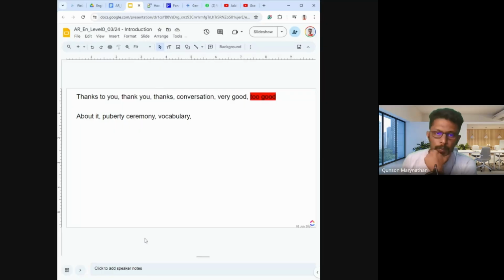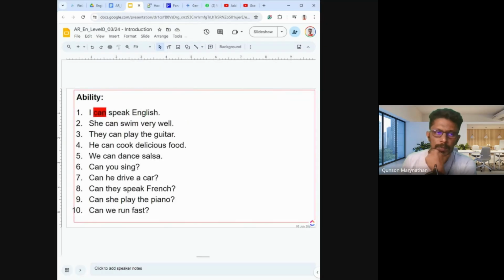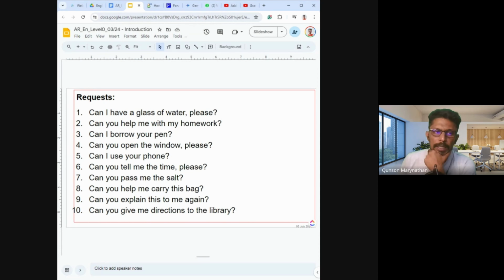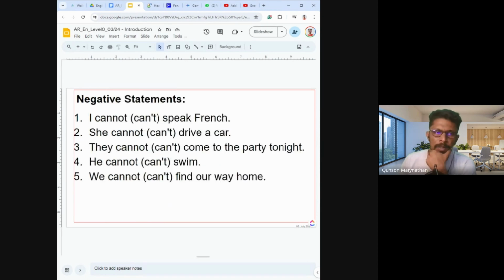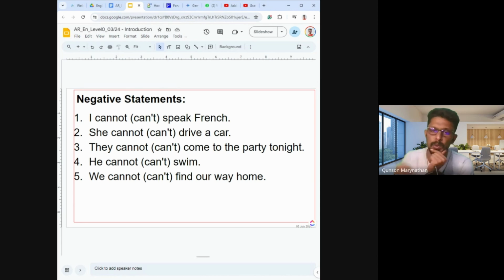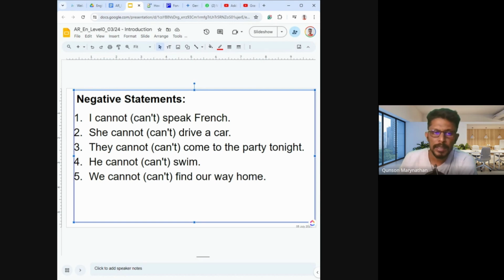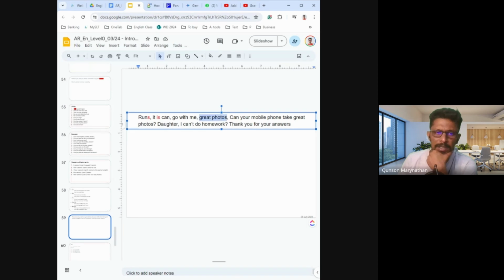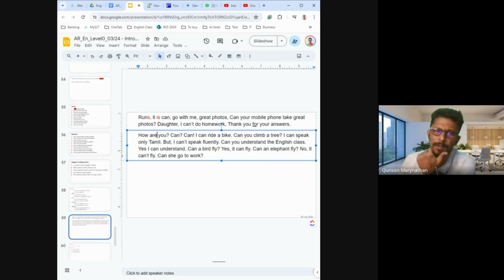Spoken English in Thamizl Level 0 Session 11 08 July 2024 Part 1 Speaking Practice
Welcome to learn English the easy way, you can learn to speak English with this course. It contains a series of videos in this playlist. This is the introduction video of how the classes will take place. These are actually videos of online class recordings.

Whether you're a beginner taking your first steps in English or an advanced learner looking to refine your skills, we're here to guide you every step of the way.

The use of present continuous tense, how to use the correct auxiliary verb?